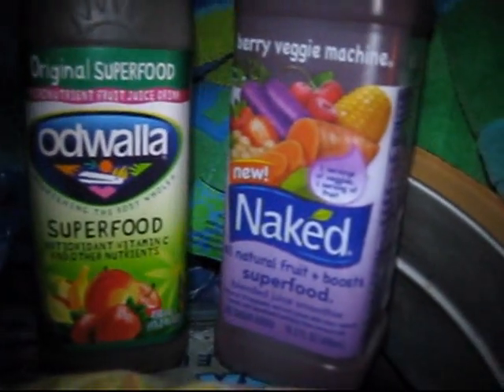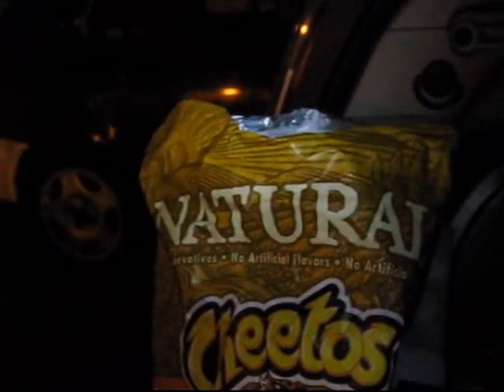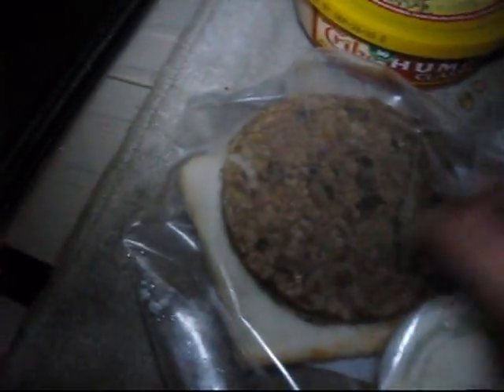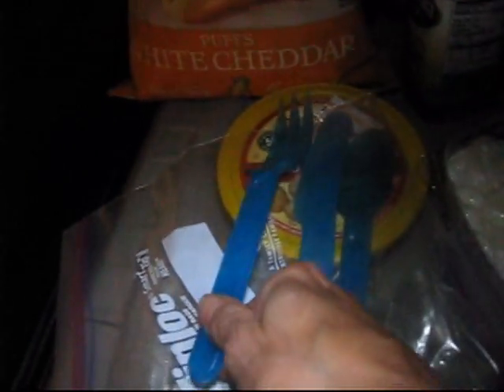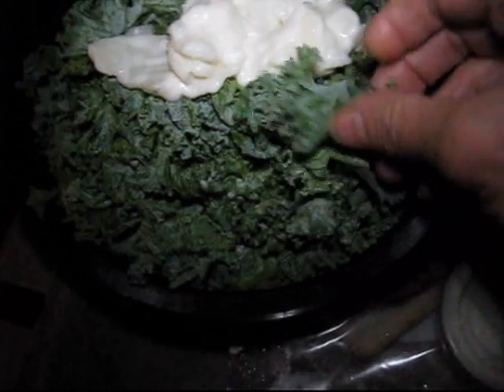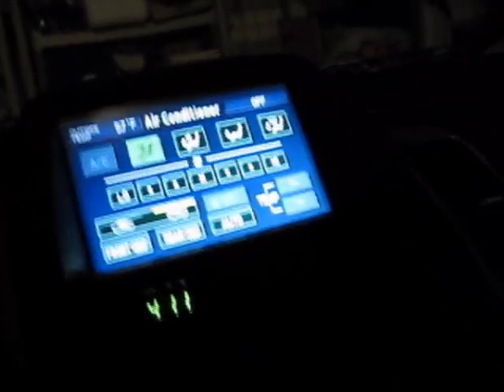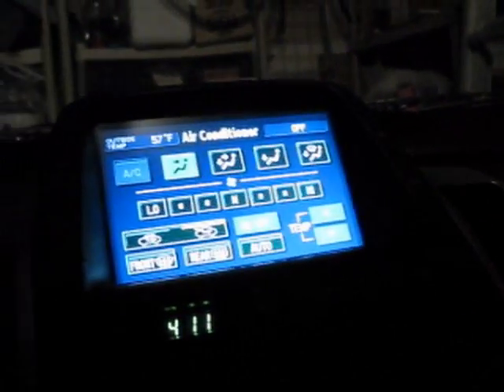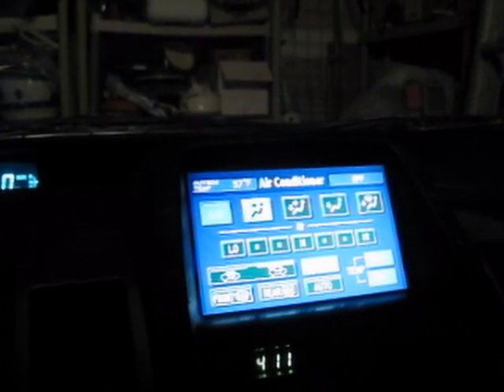Twifties Tips for Music Festivals, Gathering of the Vibes 2010,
If you haven't been to a music festival for a while you might enjoy some of Lauren's Twifties Tips for Music Festivals, while getting a taste of the sounds and sights of Gathering of the Vibes 2010, including Umphrey's McGee and Keller Williams and the Rhythm Devils.
You'll see how to "warm-up" before entering the festival gates, how to last until the late show is over at 3:30 a.m. and how to listen to some of the Festival without being there (THANK YOU WPKN 89.5 !)
 Find out how to watch the show from the luxury of the VIP Tent, and some excellent things to bring, including the Perfect Flashlight. Lauren shows you the healthy easy festival foods that are wheat and gluten free in her cooler. And Lauren confides that she recklessly broke the cardinal rule of backpack placement, and sufffered the consequences, fortunately with a happy ending after a scary hour.
See the episode with the Deep Banana Blackout late night party, on Twifties.TV. Video by Lauren Traub Teton, exclusive for Twifties.TV.
Sign up for Twifties Parties on Twifties.TV.